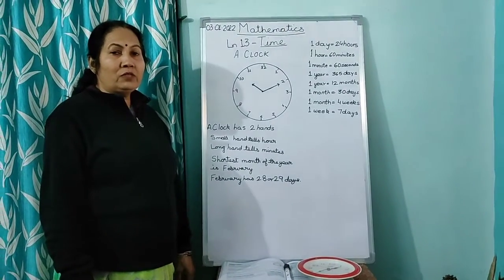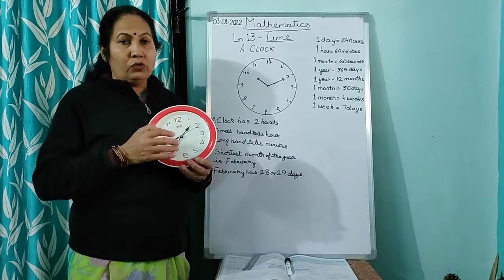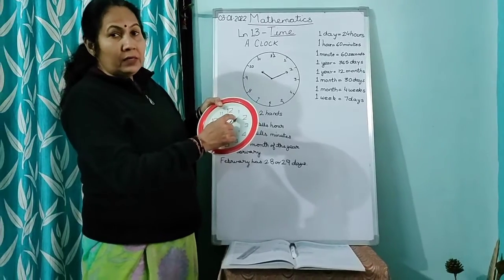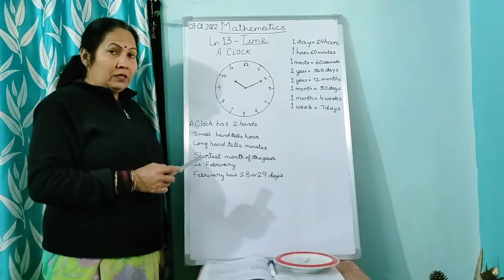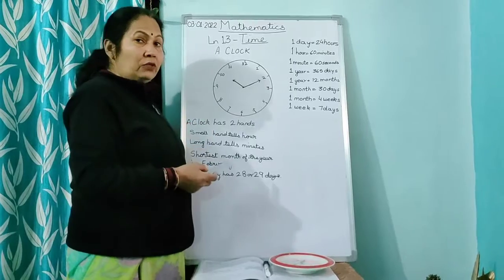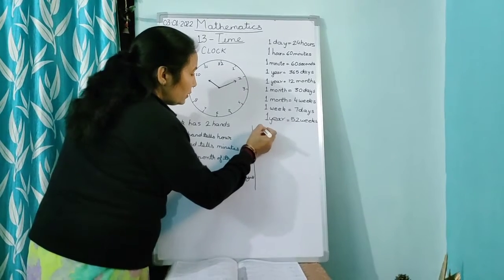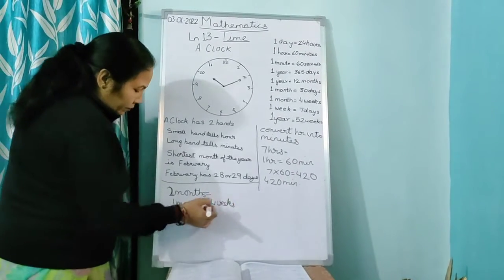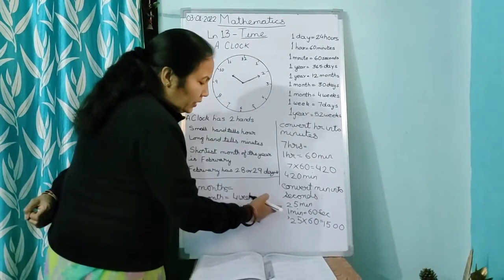Chapter : 13 Time 🕛⌚